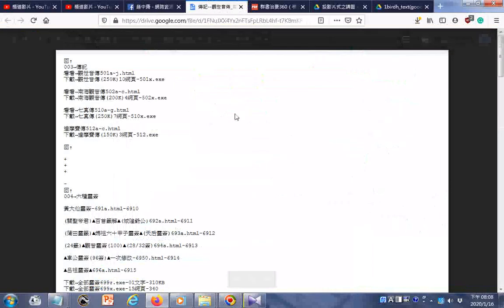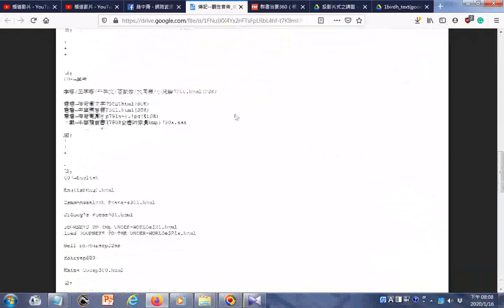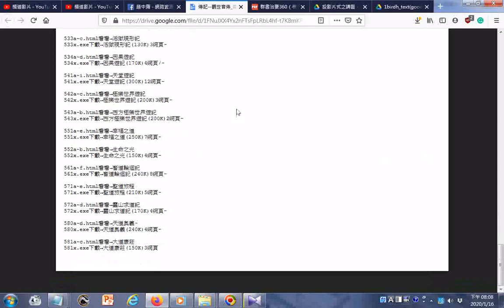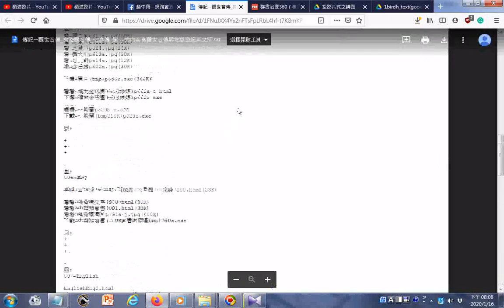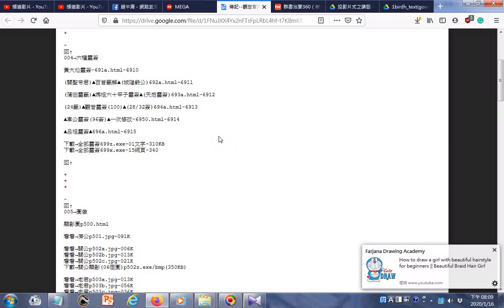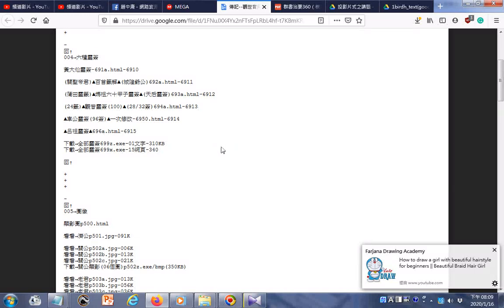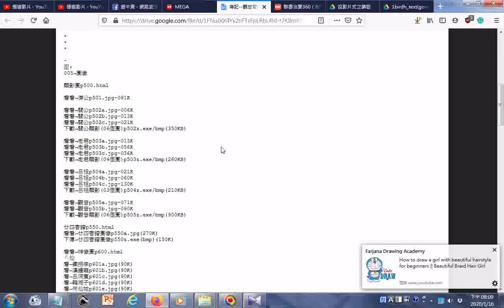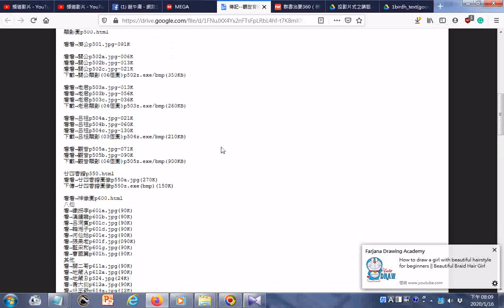網路資源分享 Facebook臉書趙中庸首頁左下角進入連結 Google及 Mega雲端硬碟檔案與 道親社會服務網路電視台 Youtube 202001得知大陸華為手機不能用Google，大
有求孔孟聖道三寶心法就不枉費今生來世間。世間財世間用--生不帶來，死不帶去，或是給以後不相識的人用，但是得三寶心法卻能帶著走，在世能逢凶化吉、躲劫避難、改變命運，壽終能超生了死，離苦得樂，智者切莫入寶山而空手回。
免費下載弘法mp3手機軟體App，網址是:
雲端硬碟(手機)App資料夾的共用免費下載的網址:
附錄:筆者因長期未上班無收入，加以將進入老年又有八十多歲母親承蒙上天慈悲諸佛菩薩大仙正神等加護，度過危險期轉到呼吸照護病房，以後還有得照顧，所以暫時將影片允許有廣告，期望有一些經濟補助，請道親前賢們、各界網友們諒解(過程有審查，也不一定會通過，目前規定只要頻道過去 12 個月的觀看時間達 4,000 小時(24萬分鐘)且擁有 1,000 名以上的訂閱者，即符合接受審查的資格。2019年4月3日得知最近28天累積的觀看時數(2.5萬分鐘)，訂閱人數1,006)。附贈厚禮(人類大福音)學佛參考資源大辭典匯集--道場，講師的最佳助手fo-dic(all_in_one_but_no-sale).rar
在雲端硬碟的檔案的網址: (進入後點按右上方的箭頭來下載)
歡迎有緣大眾搜尋社會服務網路電視台(影片版權開放)